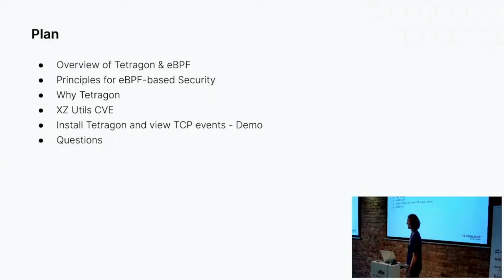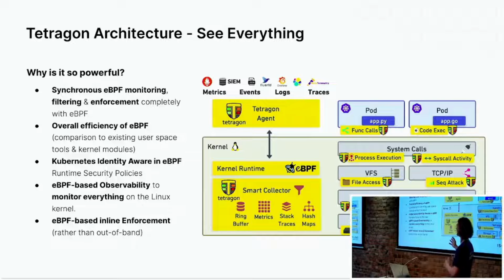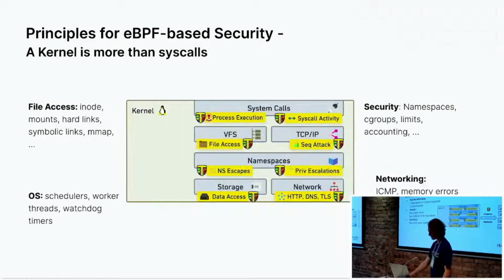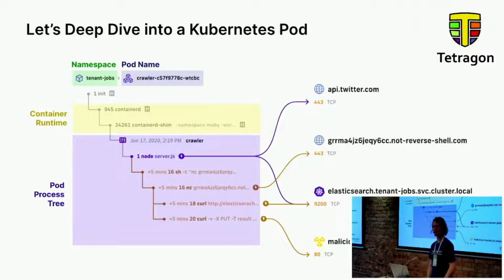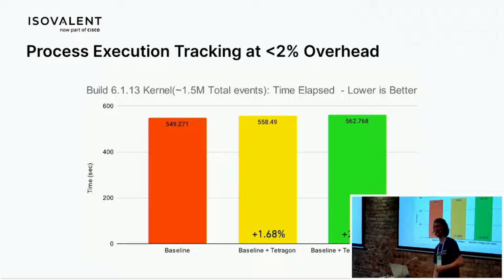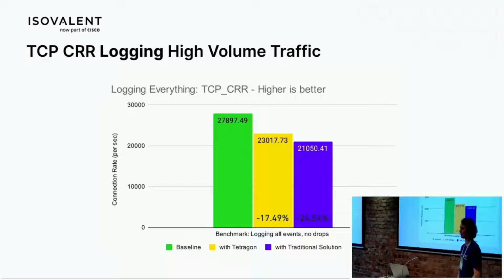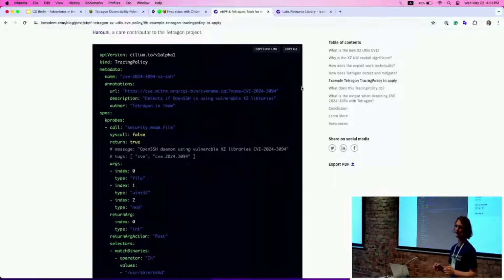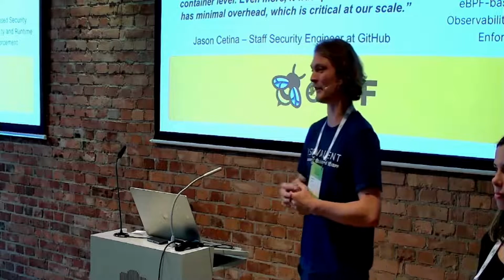Adventures in the Kernel: Using eBPF and Tetragon for runtime visibility - Jeremy Colvin, Isovalent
Come adventure in the kernel with eBPF programs. This talk looks at the top use cases around eBPF and Tetragon, whereby sitting in the kernel offers interesting benefits for collecting, aggregating, and filtering security-significant data at near zero overhead.

Learn how to associate process binary information up to the network traffic that it spawns, we also discuss network health metrics, file monitoring, and compliance attestation in cloud native environments.